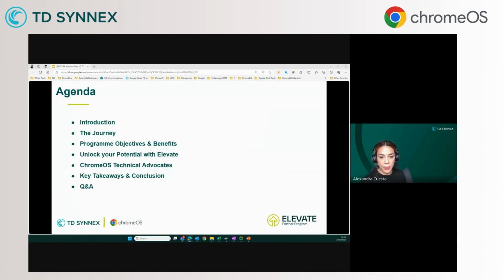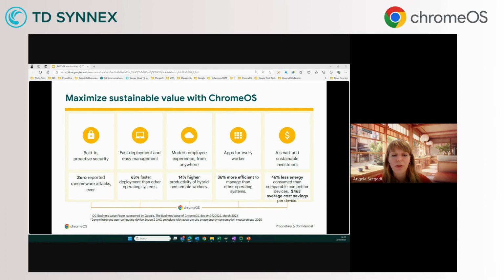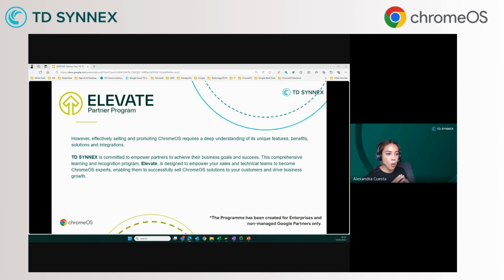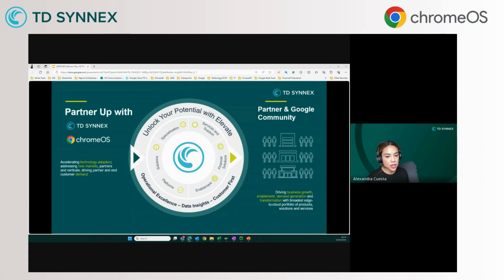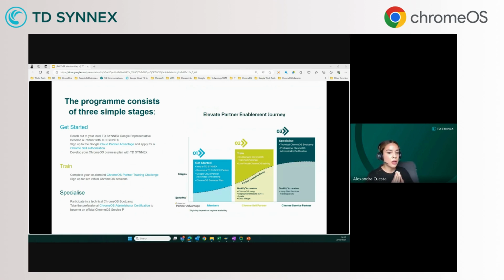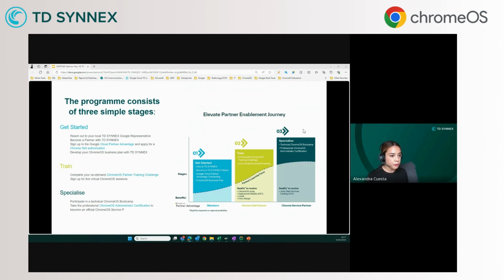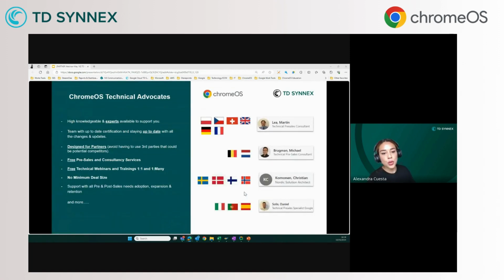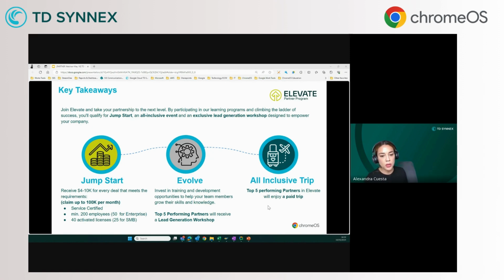Introduction to Elevate: a TD SYNNEX ChromeOS Partner Programme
Elevate: a TD SYNNEX ChromeOS Partner Programme is a collaborative initiative created by TD SYNNEX to build a robust ChromeOS partner ecosystem. The programme offers onboarding, enablement, training, services and certification support for our European TD SYNNEX resellers, to enable you to take your ChromeOS enterprise business to the next level with the support of dedicated TD SYNNEX ChromeOS experts. This comprehensive end-to-end program is designed to equip you with the knowledge, skills and tools necessary to sell, implement, and support ChromeOS solutions effectively.